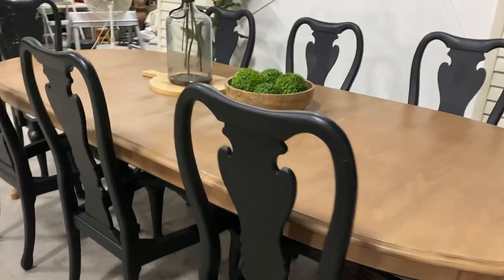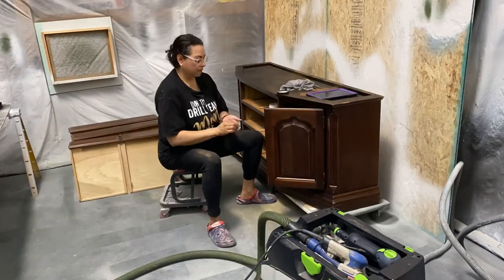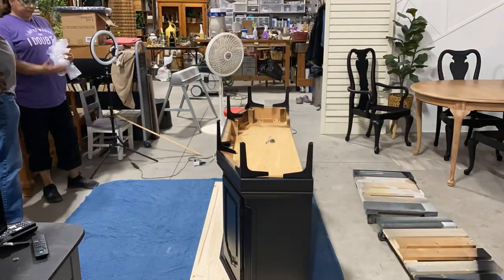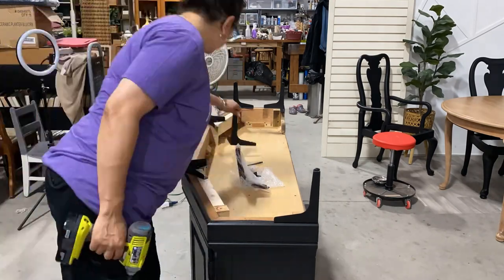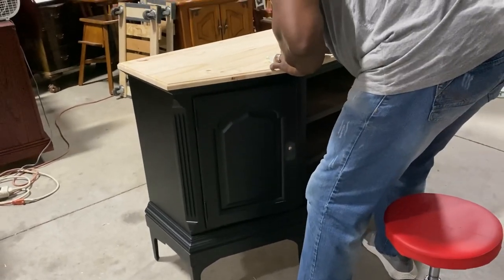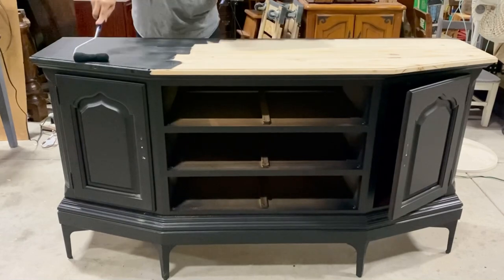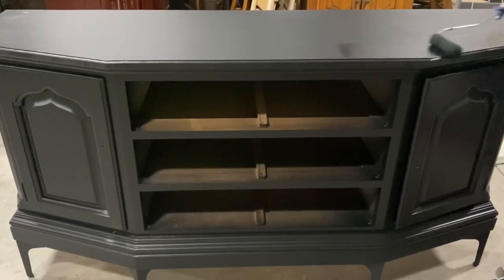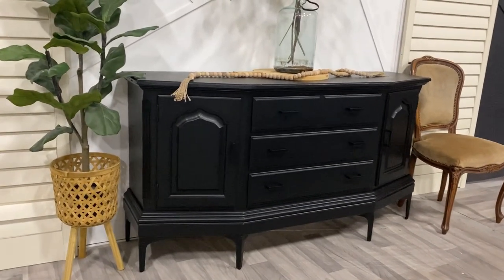From China Cabinet to Stylish Buffet | Monochromatic Buffet | Dining Set GLOW UP!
Today I am reDesigning the buffet that goes with the table and 8 chairs I reDesigned last week
My client decided to split her china cabinet and keep only the bottom; we are hoewver, making it into a full size buffet by adding legs and new beautiful hardware to it.  Come see how this piece looks now, you won't believe the transformation!

**Currently about 90% of my work is custom/commissioned.  A lot of people ask me how I price pieces and so last year I came up with a commissioned pricing list.  It Is Available on Etsy If you are interested:

Eliana

*Black Primer, Aqua Lock

*Black Metal Furniture Legs:
*Black hardware pulls:

*Homeright Paint Sprayer: (I use this one fot Top coating)

*Earlex HV5500 HVLP Spray Station Paint Sprayer:   (I used this one to paint the chairs)

Amazon whish list

My name is Eliana Roseberry owner and creator at Why Not Redesign, please follow me for more redesigns and daily posts:

I appreciate your support. Please read all labels and follow all manufacturer safety recommendations when working with paints, stains, and other equipment and wear and use appropriate personal protection equipment. Viewers should attempt these projects at their own risk.